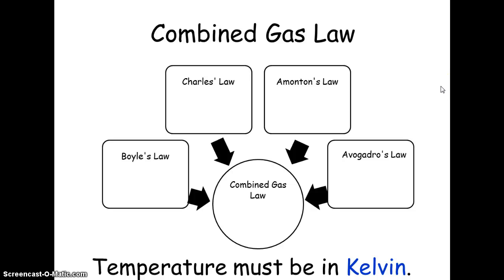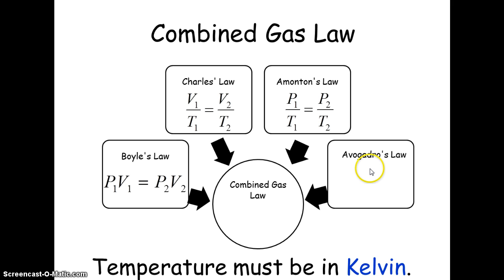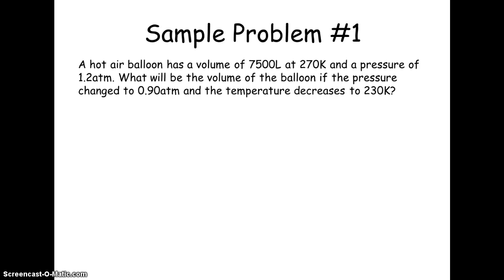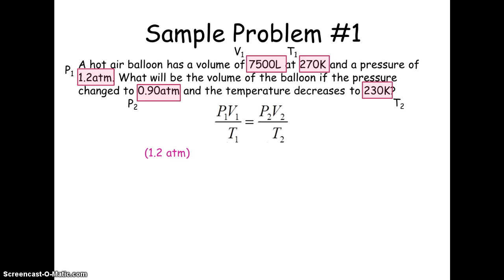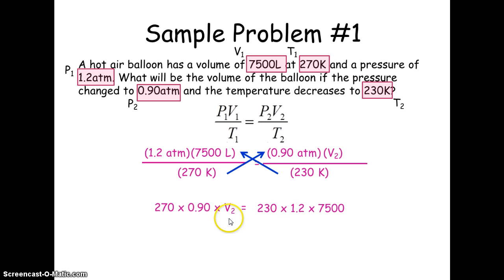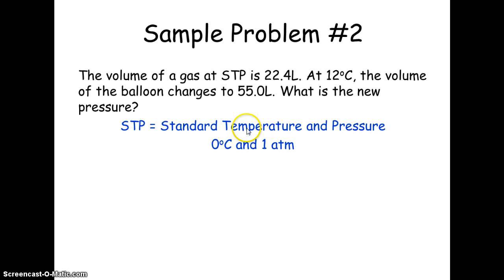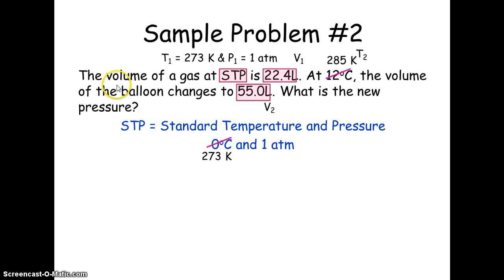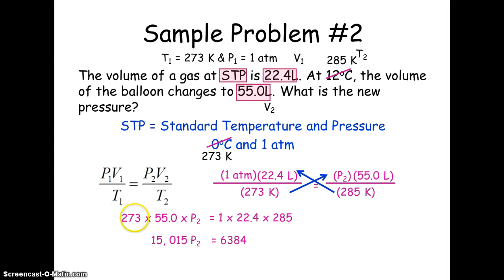Ms. Gaynor's Intro to Combined Gas Law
Ms. Gaynor's Intro to Charles' Law